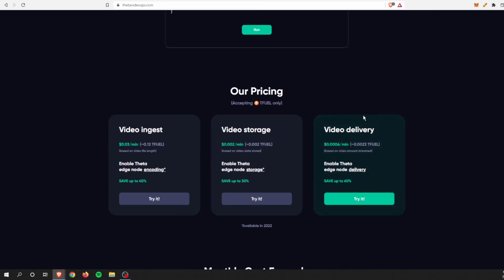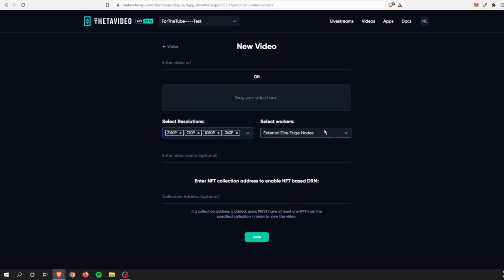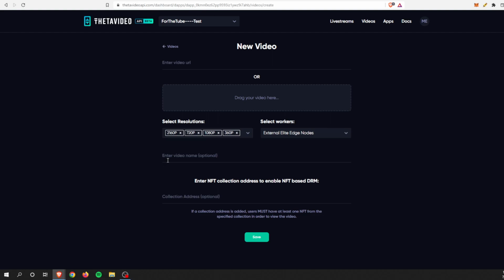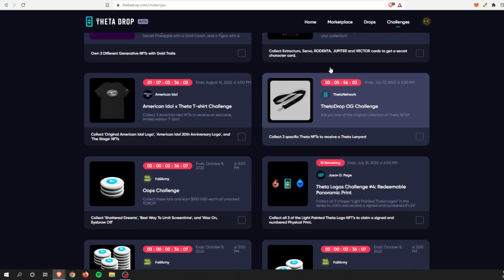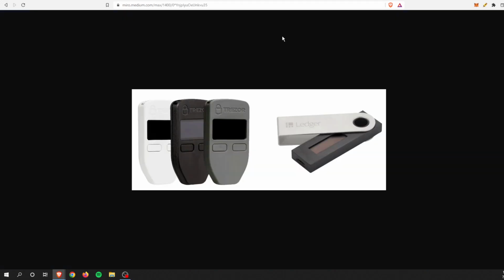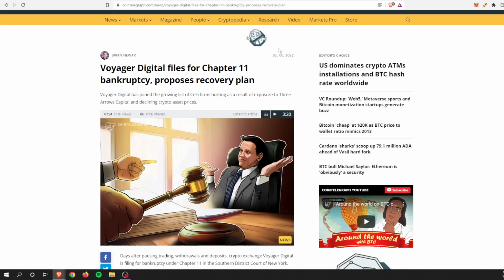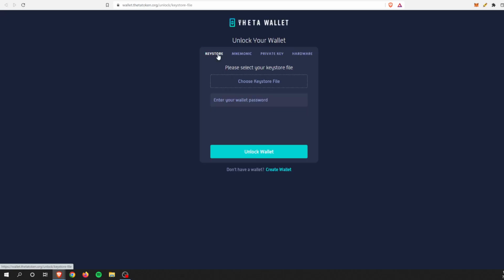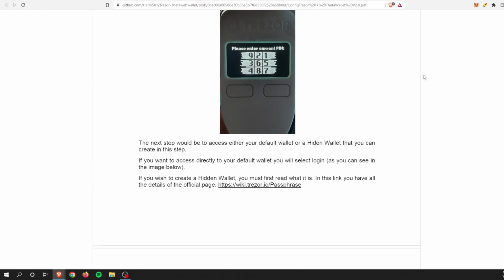Theta Updates! ThetaVideoAPI features, ThetaDrop Challenges, Hard Ware Wallet Guides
Video Links:
Ledger